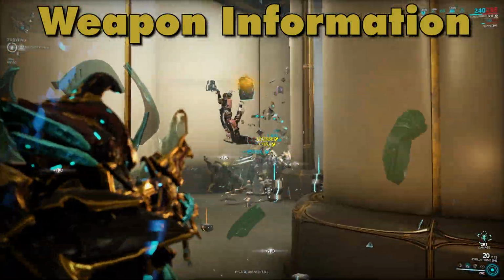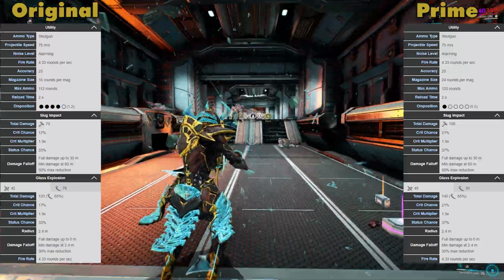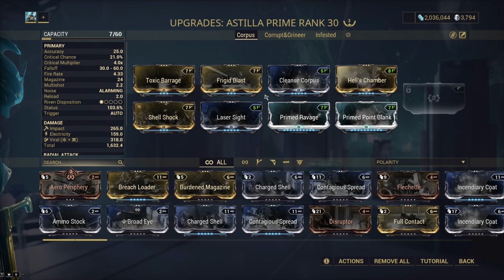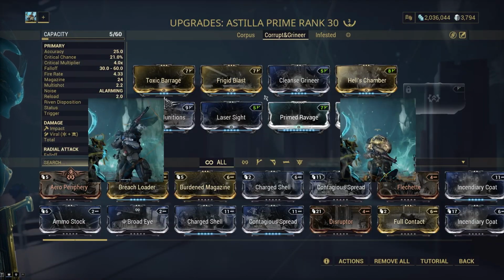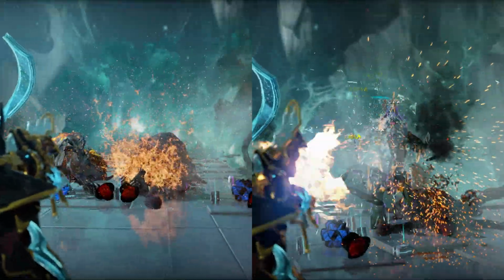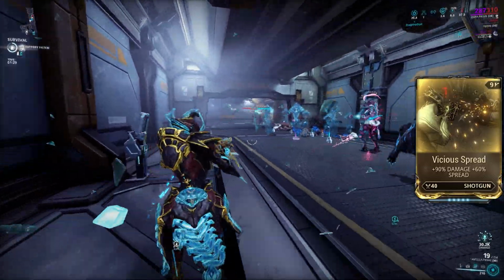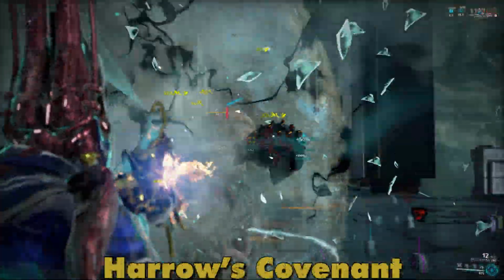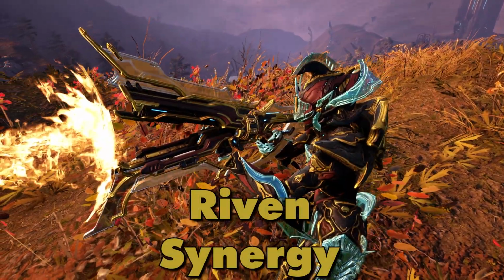Astilla Prime Build - The Glass Cannon (Guide) | Warframe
Time for Astilla Prime! A shotgun that I was very excited to get as a prime. I used to use this weapon a lot before I started doing YouTube and to be honest I love this gun!
Intro/Weapon Information - 0:00
Comparison To The Original Astilla - 0:38
Advantages Vs. Disadvantages - 0:53
Corpus Build - 1:17
Corrupted & Grineer Build - 1:48
Infested Build - 2:18
Recommended Alternative Modifications - 2:49
Synergy with Astilla Prime - 3:27
Arcane Synergy - 4:15
Riven Synergy - 4:39
Ending/Outro - 5:00

Wanna join Discord to participate in polls and other announcements? Well here you go!!

Interested in what Background Soundtrack played? Well it was from the Warframe OST!